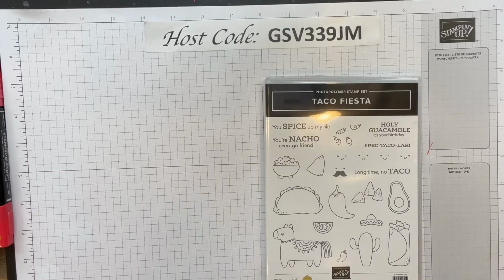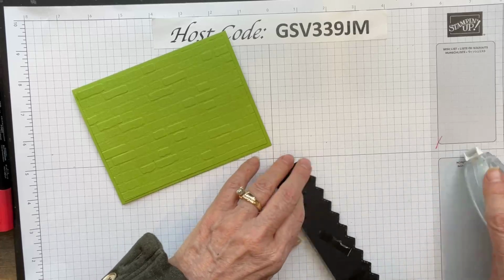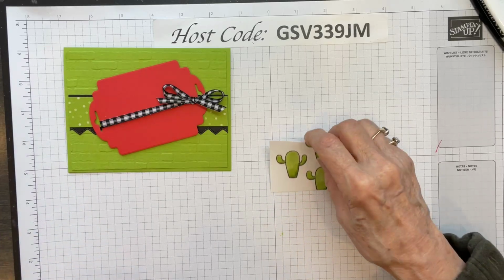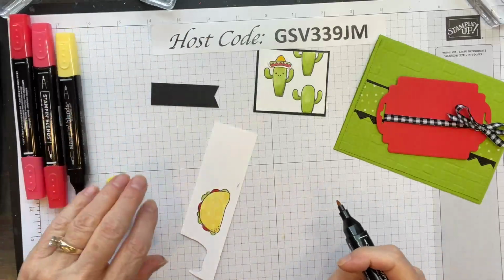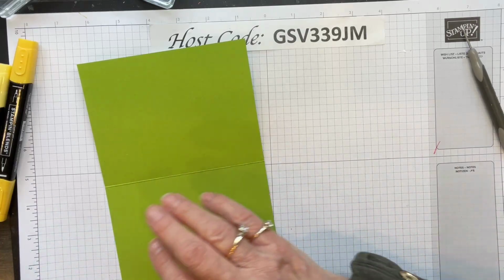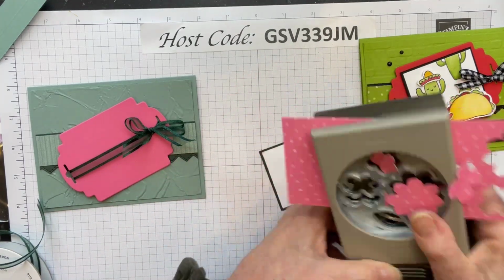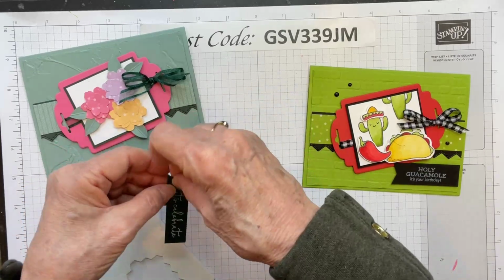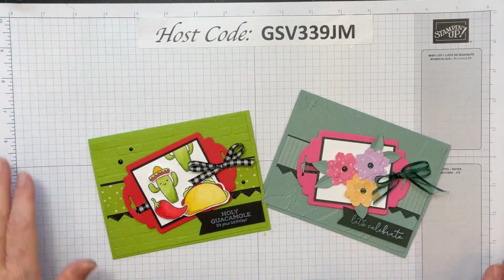Taco Fiesta Birthday Card & Retiring Stampin' Up! 2021-23 In Colors!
This is the 4th project in my six week series "Celebrate Birthdays with Lorri & Joey"! This easy card template can be used with any stamp set and any colors. My newsletter subscribers will get the free PDF tutorial for this card and future free tutorials. You'll find the list of supplies I used listed below.

Join my creative community on Facebook: Create with Joey Stampers Group

Taco Card:
Supplies
• Brights 6" X 6" (15.2 X 15.2 CM) Designer Series Paper [155228] $11.50

Let's Celebrate Card:
Supplies
• 2021–2023 In Color 6" X 6" (15.2 X 15.2 Cm) Designer Series Paper [155641] $11.50